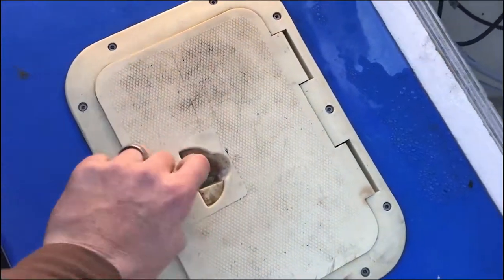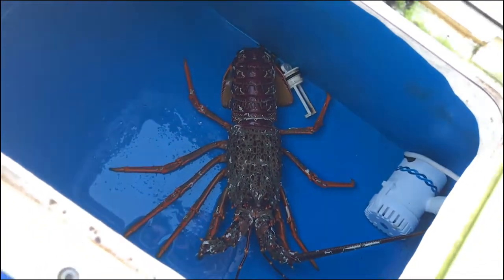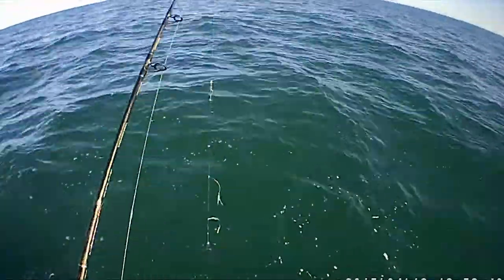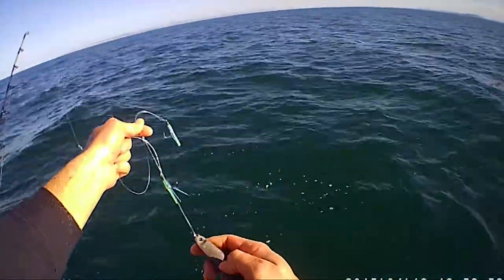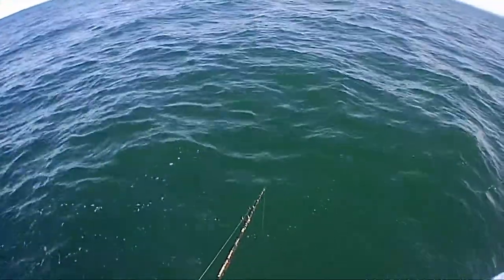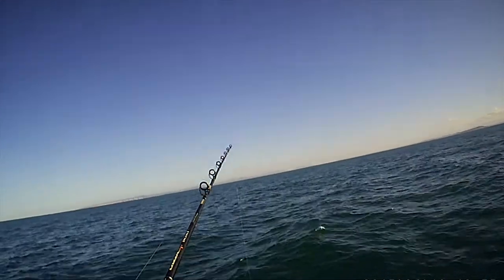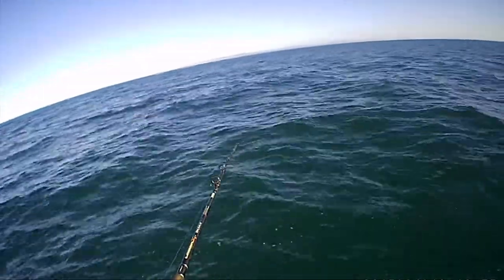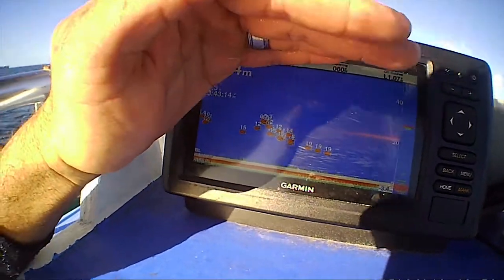Solo Mission Spring day Fishing Catching Sharks Alone on a Tiny Boat on the Open Ocean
After a long winter I have  decided to take the boat out for a run just to make sure everything is still working OK and to iron out any issues before the fishing season kicks in. Battery trouble at the ramp wasn't going to stop me so I made a plan and got out there. Of course I had to take the rods out with me too just to see if they still worked.

Whitebait season has just started which kick starts the food chain and have the kahawais come in which has other predators such as Kingfish   following close behind as the water temperature starts to pick up.

I came across a playful pod of dolphins that enjoyed swimming on the bow of the bout and even hung out for a while after I've stopped.